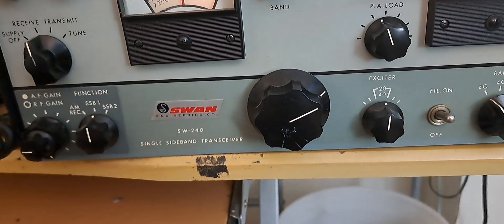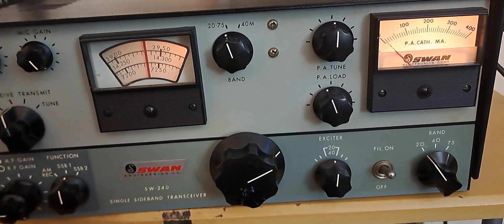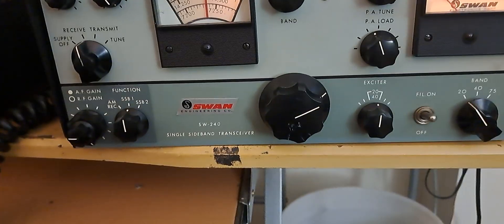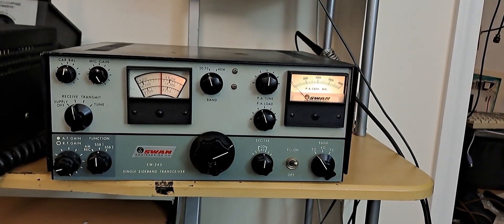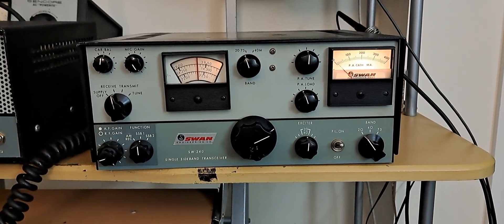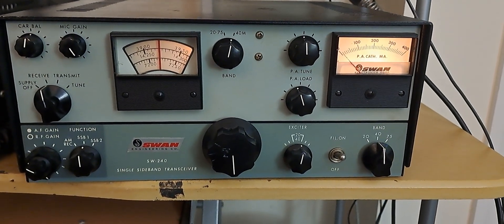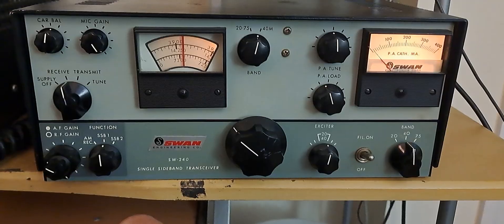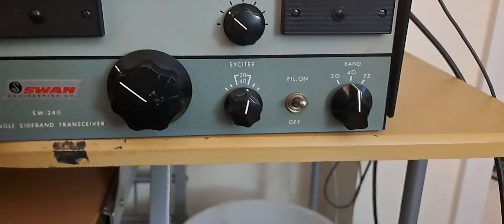Demonstration of the Swan-240 transceiver NO POWER SUPPLY with a contact with Lithuania